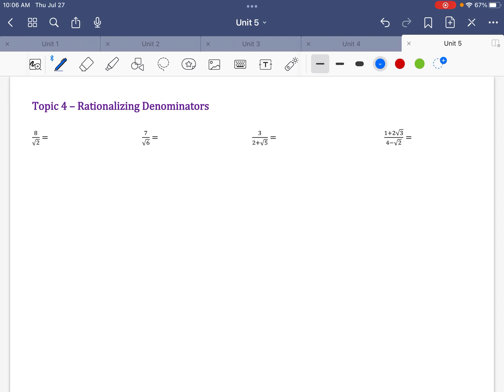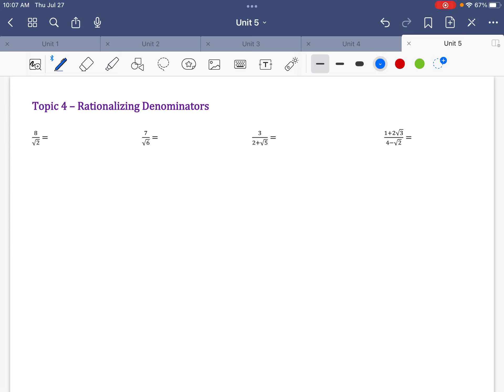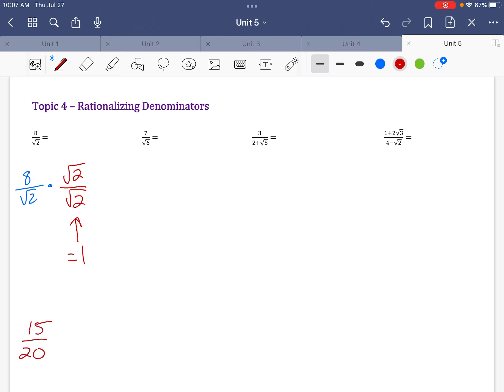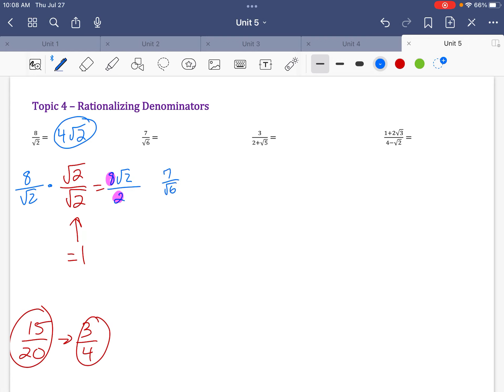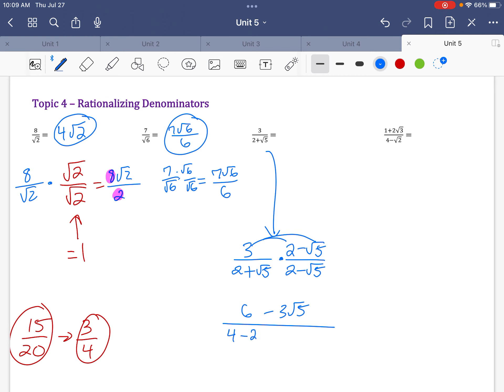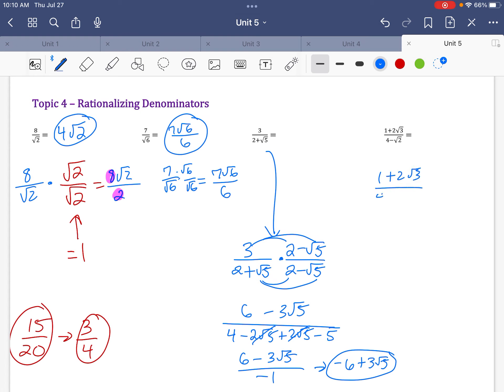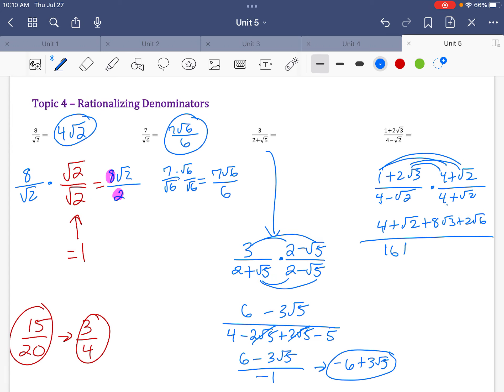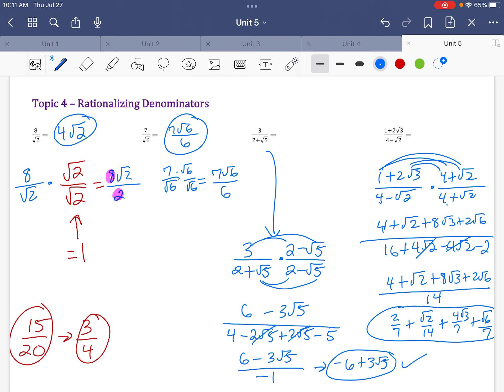Alg 2 - Unit 5.4 - Rationalizing Denominators